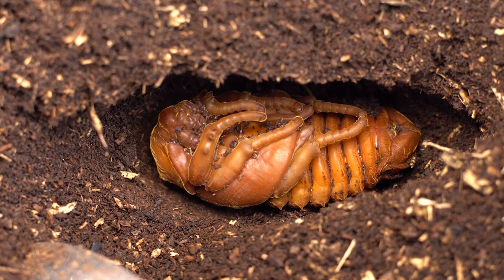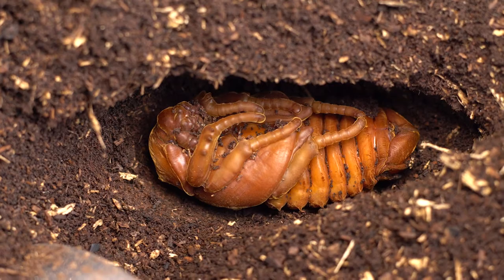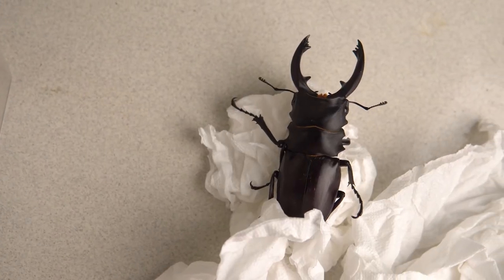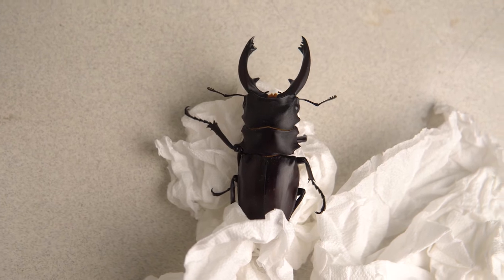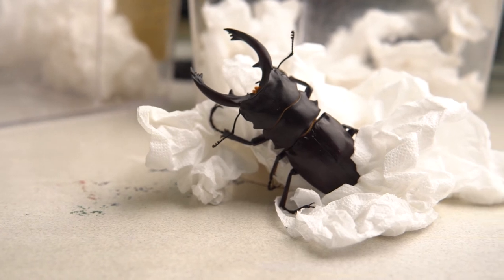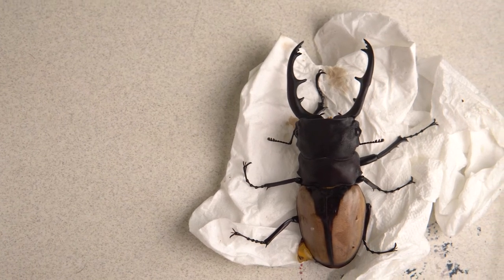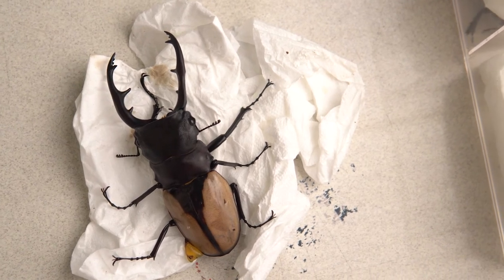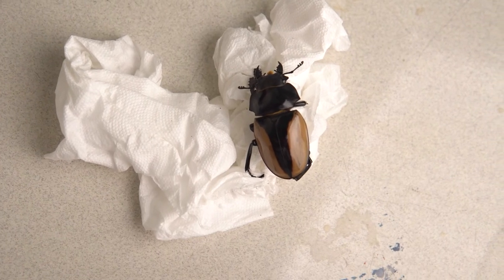What type of pupa chamber will you use, natural or artificial?